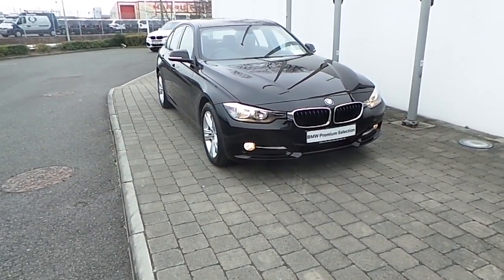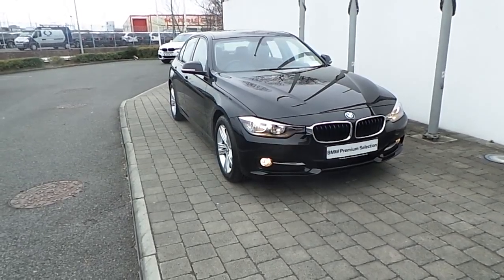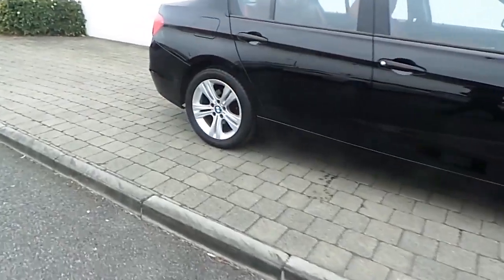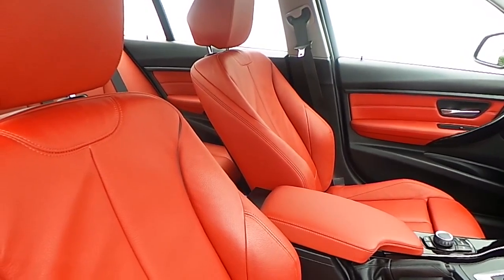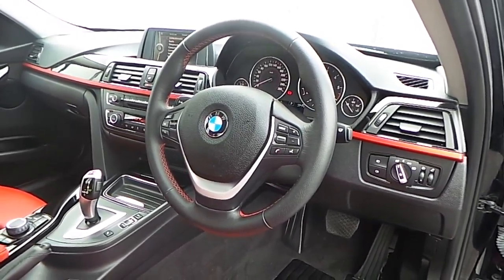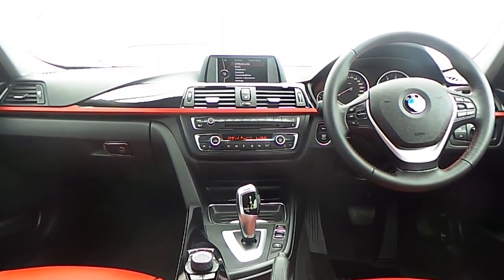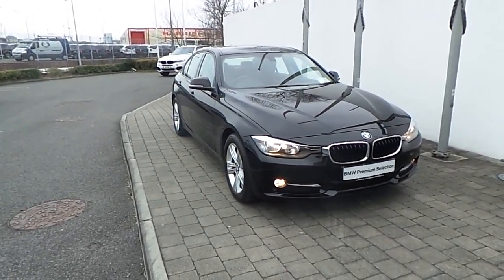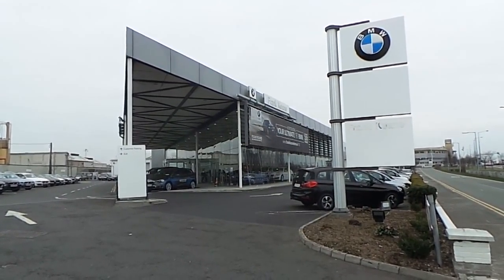131D21551 - 131D21551 BMW 316d Sport Saloon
Here is a video of our 131D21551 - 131D21551 BMW 316d Sport Saloon. Please contact David OConnor to arrange a test drive today. Frank Keane BMW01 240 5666